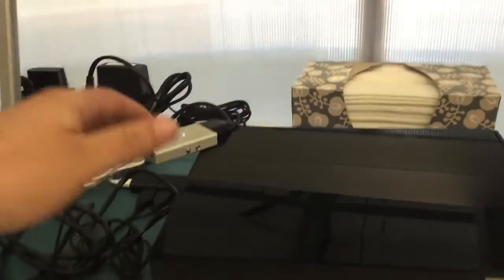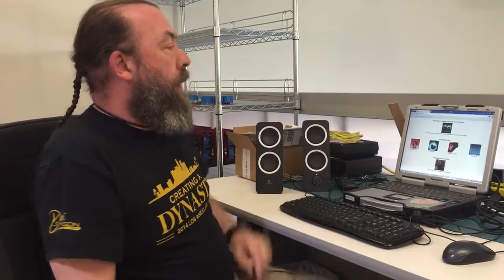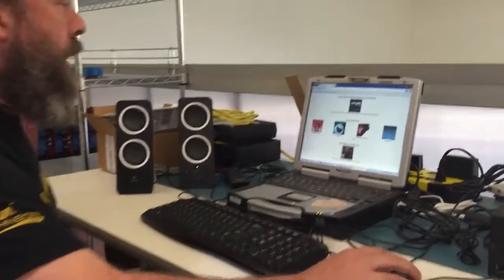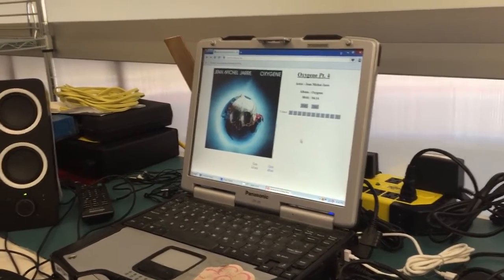Source Update, Sept 4, 2015